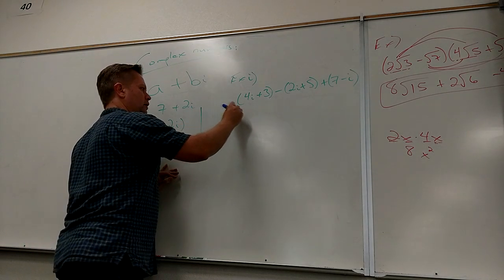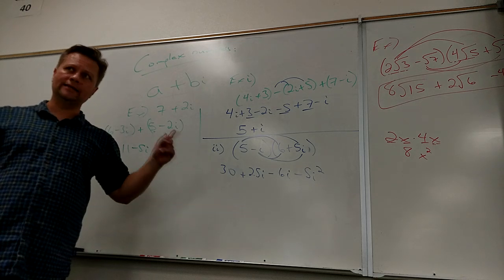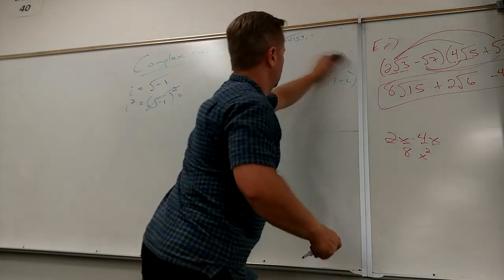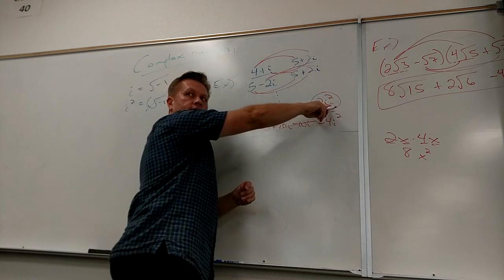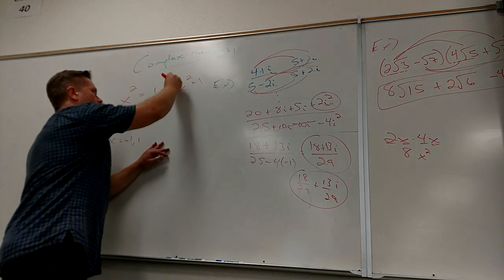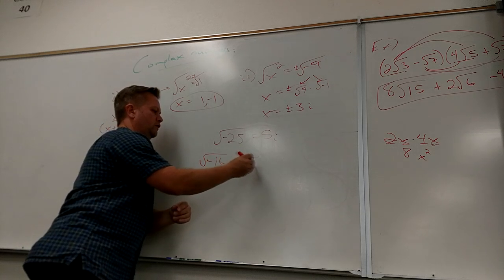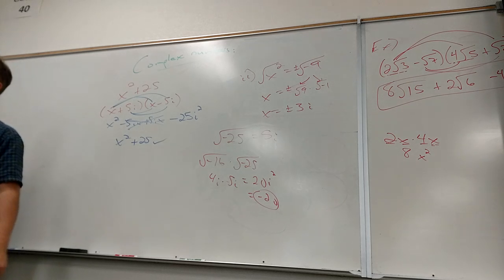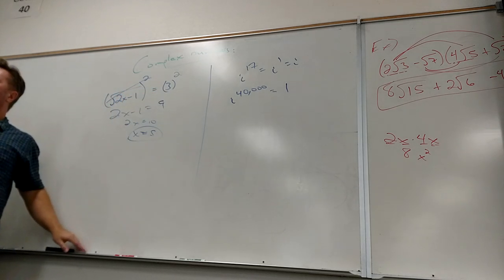Math 108, Nov 20 Lecture, part 2